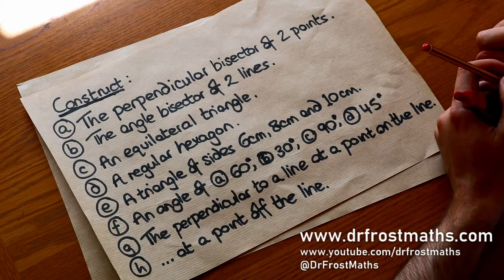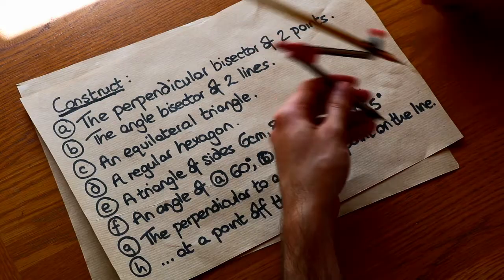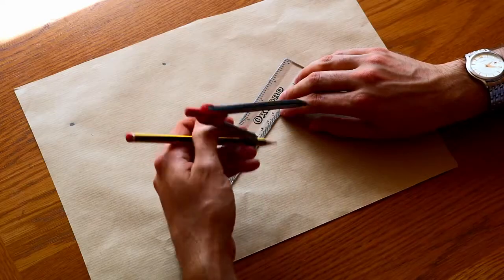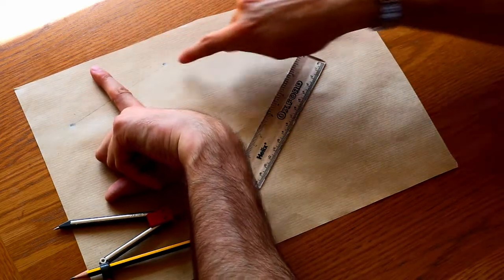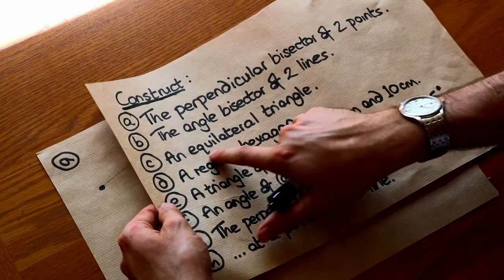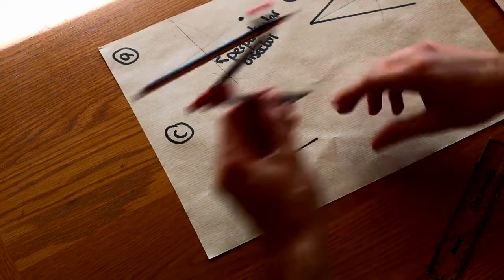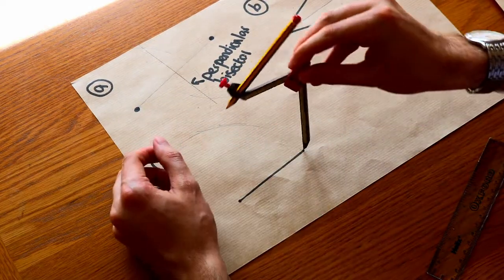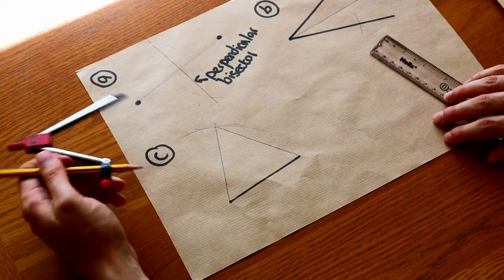Constructions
"Construct a variety of shapes, angle bisectors and perpendicular bisectors."